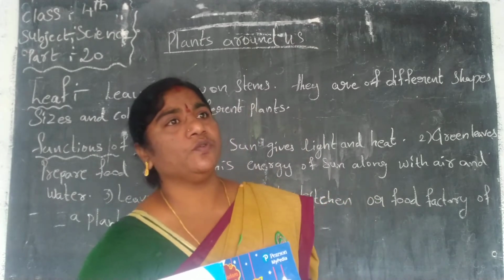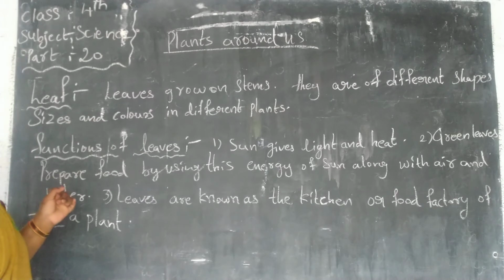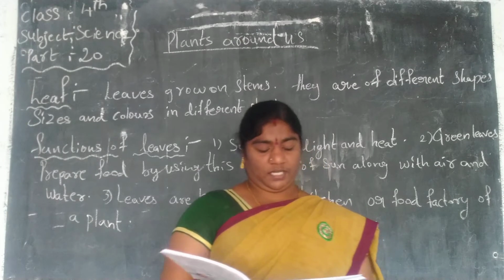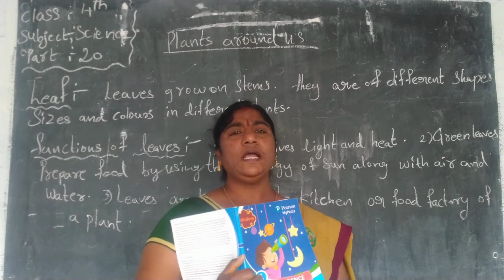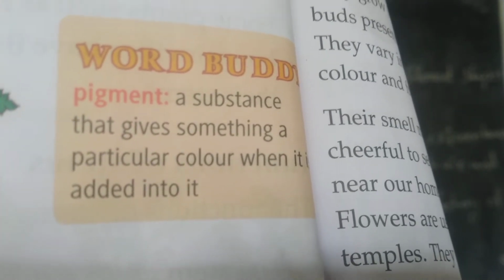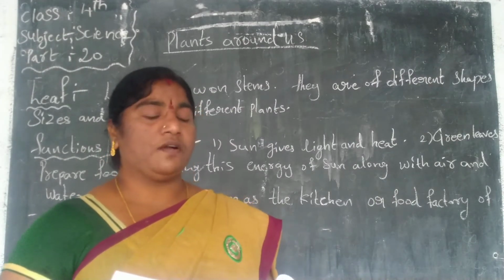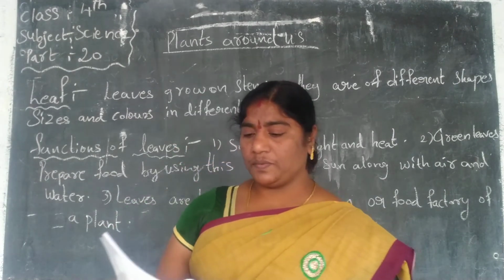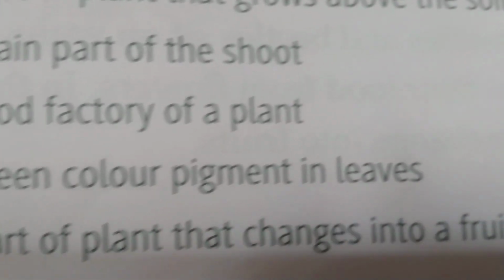4th science part 20